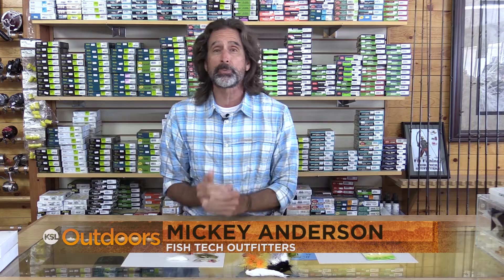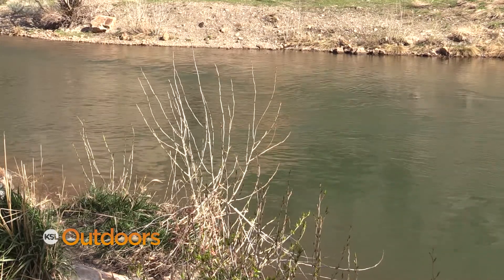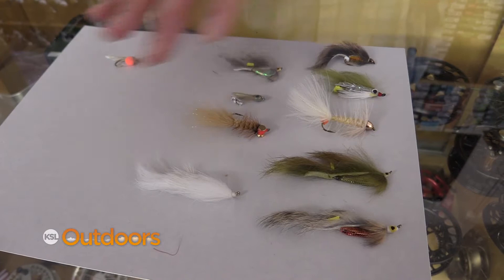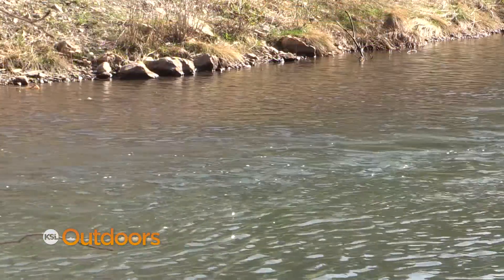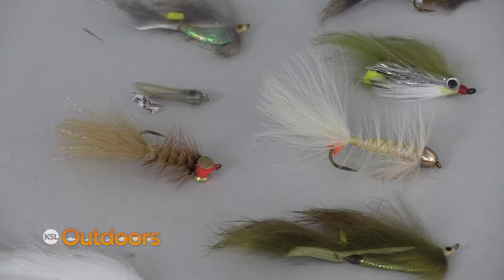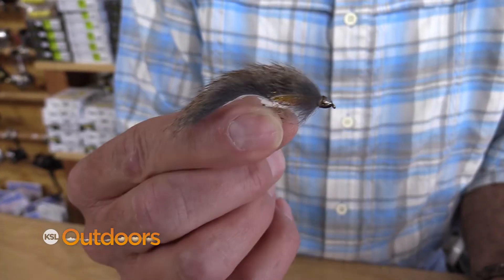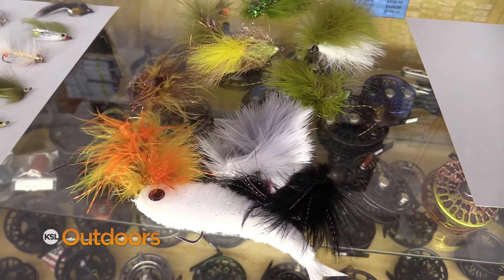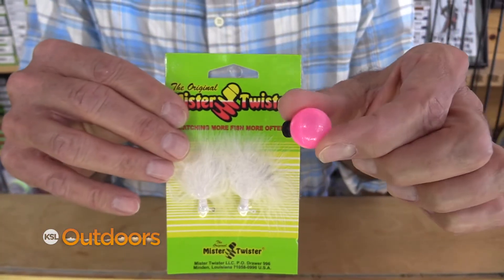Fish Tech Fishing Tip: Fly Fishing with Baby Brown Trout Patterns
Mickey Anderson from Fish Tech Outfitters has some tips on using baby brown trout patterns for spring river fishing.